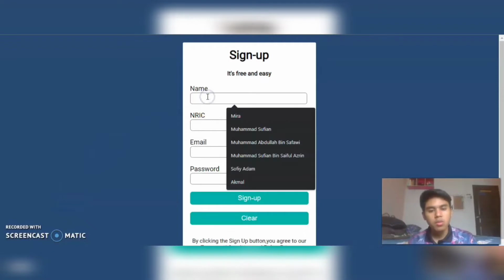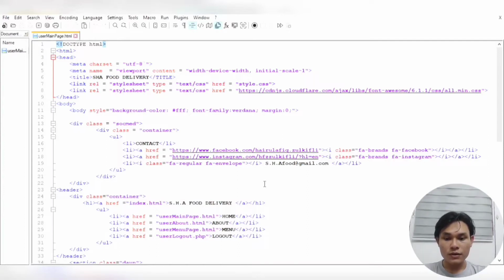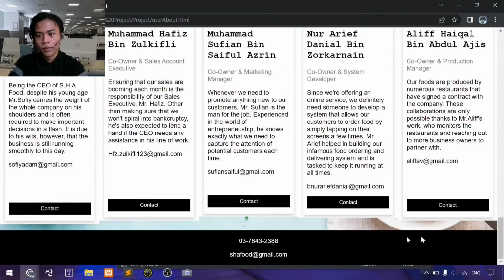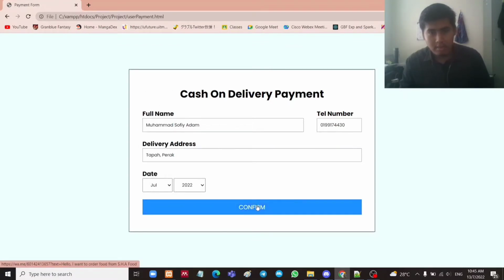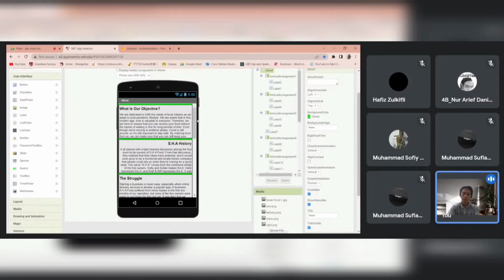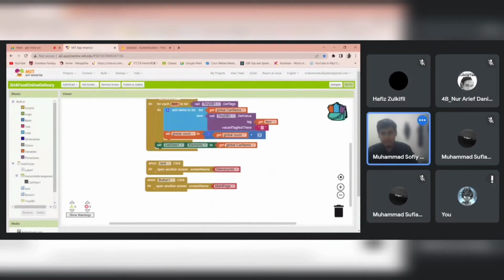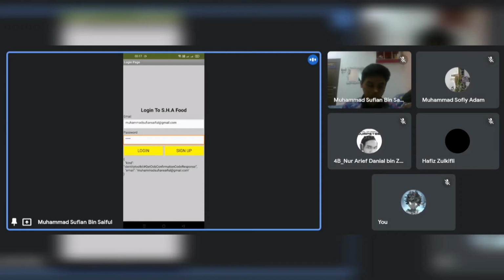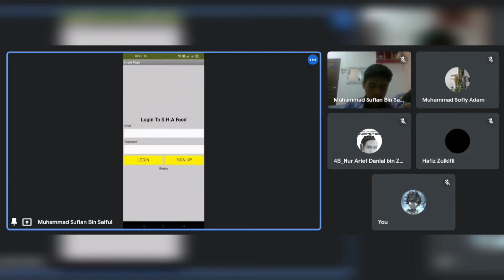CSC264 - S.H.A Food Delivery System (A4CS1104B)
Group Member

-Muhammad Sofiy Adam bin NorAzhar
-Muhammad Sufian Bin Saiful Azrin
-Muhammad Hafiz bin Zulkifli
-Aliff Haiqal bin Abdul Ajis
-Nur Arief Danial bin Zorkarnain